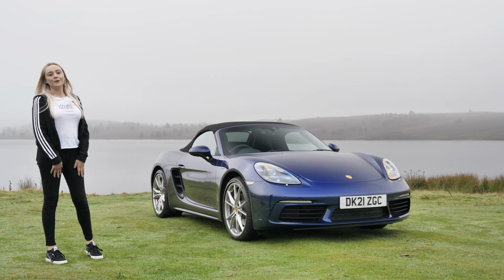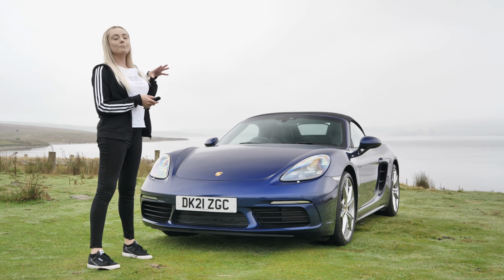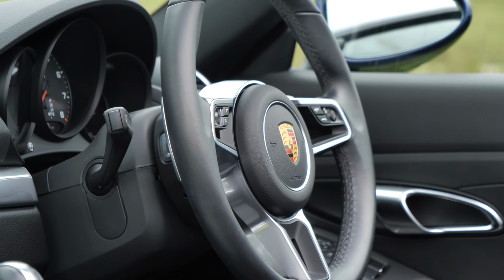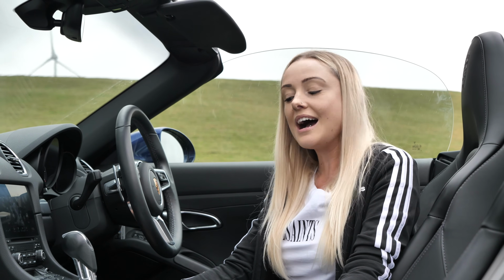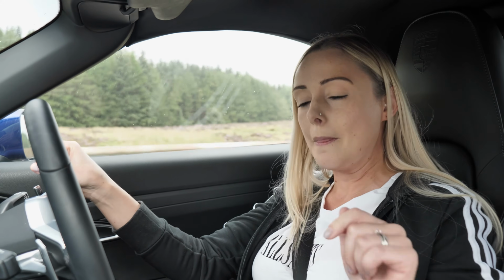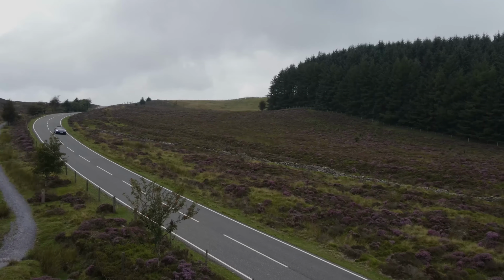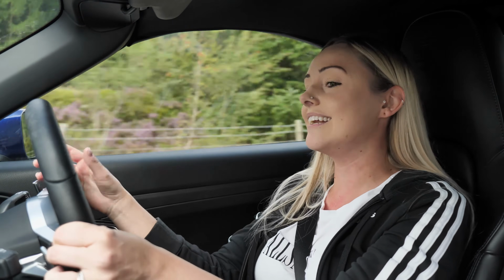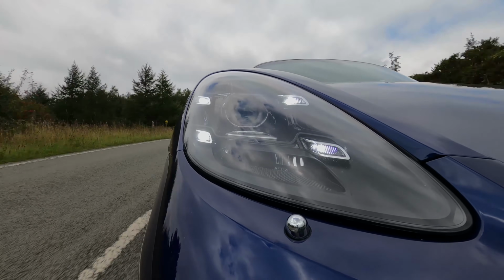Porsche 718 Boxster | Kat Reviews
The Porsche Boxster has been the go to sports car for 25 years now! Over the years Porsche had developed and honed the car to turn it into a pretty unbeatable package. Its mid mounted engine layout hasn't changed in 25 years but the engine that lies beneath has... the Boxster has always been offered exclusively with a 6 Cylinder power plant, however for the 718 that changed to a 4 Cylinder Turbo.
But has losing 2 cylinders changed the Boxster beyond compare.
Join Kat in her first ever video to find out.